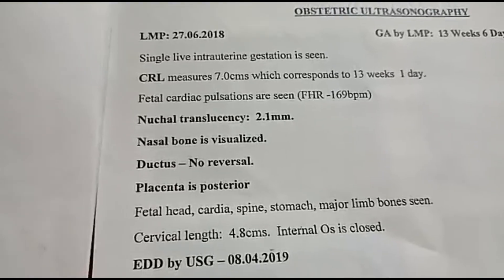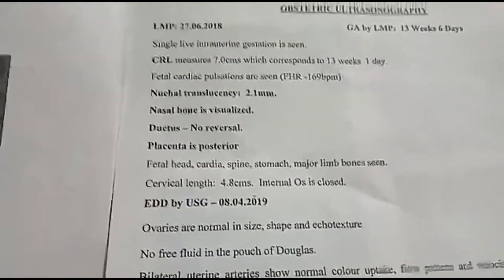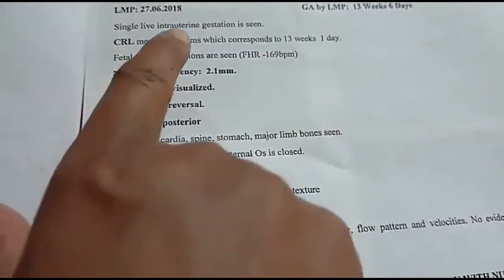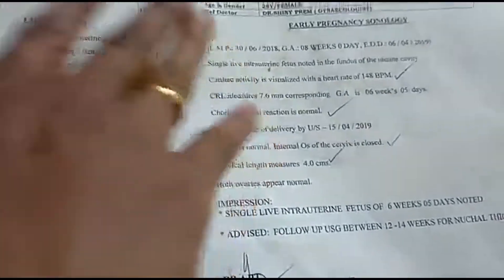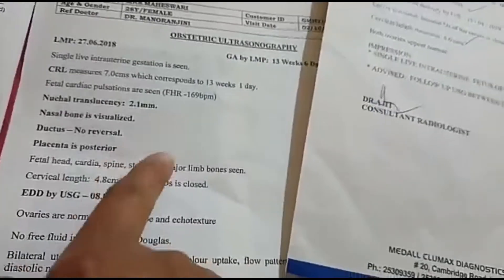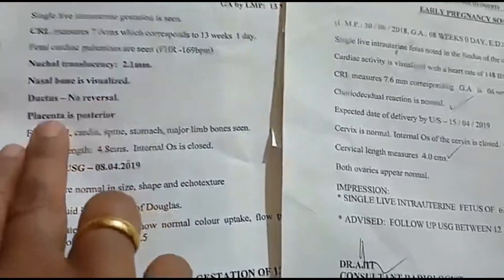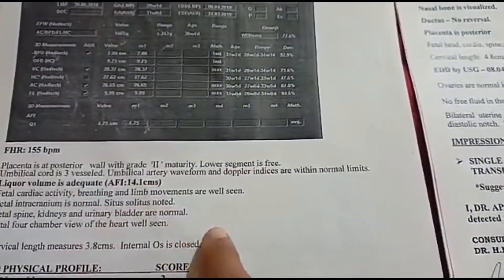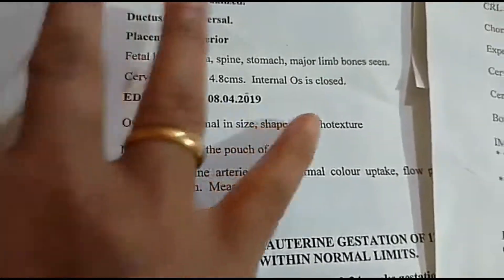7 month Scan Boy girl Baby Scan Obsctic ultrasound CRL FHR Anomaly Scan(@Amma Simple Recipes) Tamil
7 month Scan Boy girl Baby Scan Obsctic ultrasound CRL FHR Anomaly Scan(@Amma Simple Recipes) Tamil